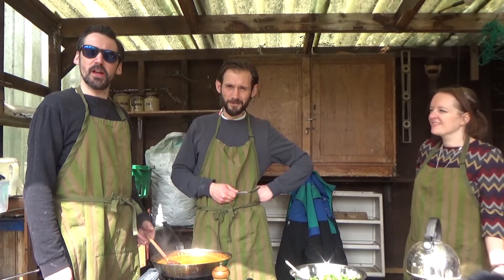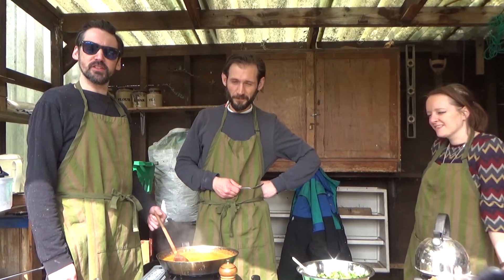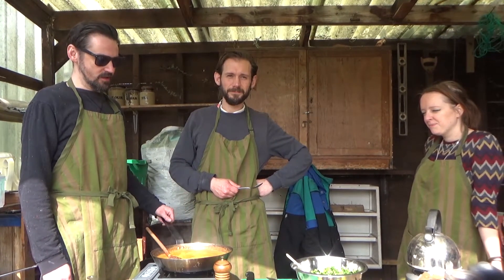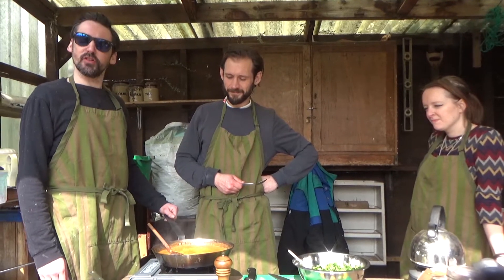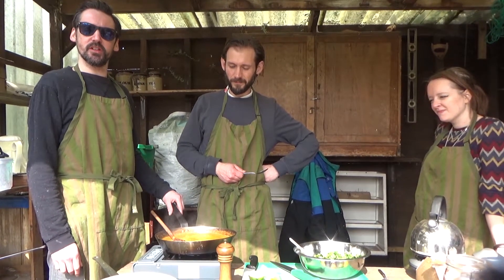The Pan on Tour at The Pod CV5 Allotment